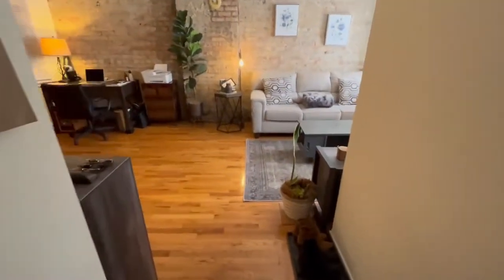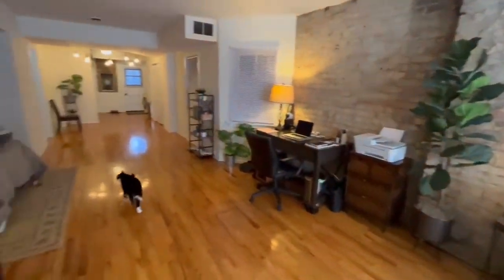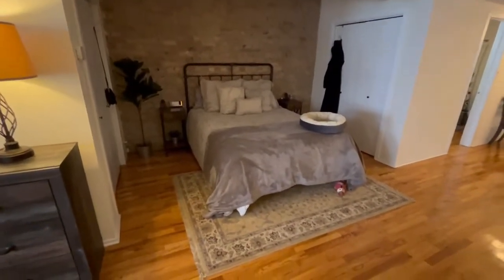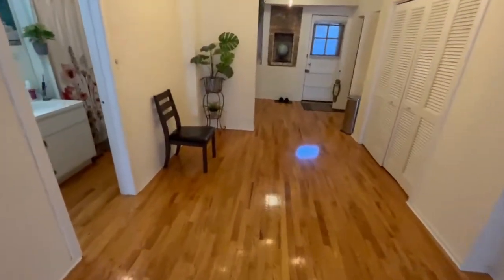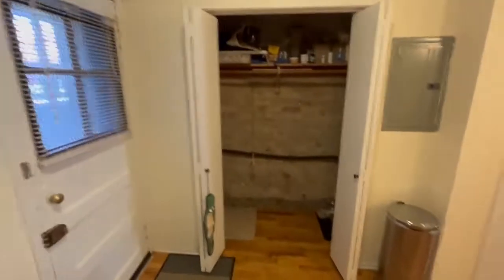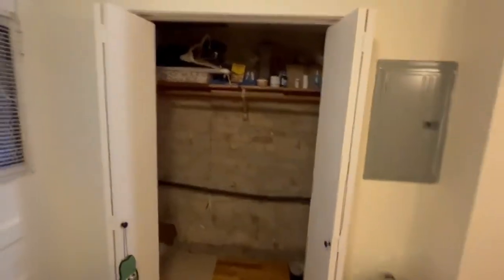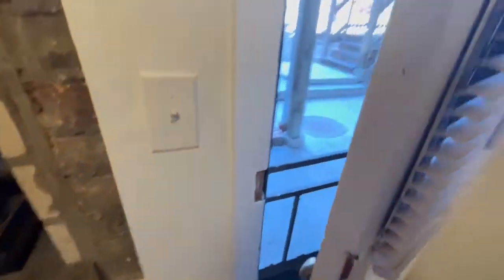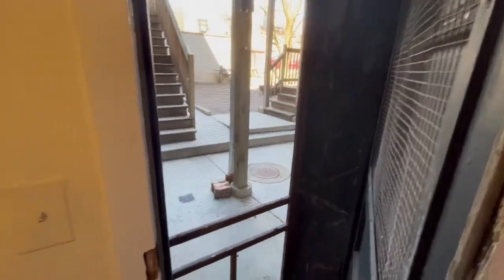2604 N. Racine G - HUGE 900 SQ Ft Garden Studio w/ Vintage Charm! Great LP Location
- Big loft style garden studio / vintage space / great Lincoln Park location
- 900 Sq feet of space - way too big to be a studio
- Ample closet space
- Vintage bathroom w/ solid water pressure
- Eat-in kitchen w/ good cabinet space

Great corner building @ Racine & Wrightwood in the middle of Lincoln Park. Building is across the street from a Starbucks, a short walk to DePaul or the El train.

Shared amenities include:
- Hardwood floors
- Large back deck & shared yard area
- Laundry room in building
- Assigned building engineer

ICM Properties Inc. is a professional management company since 1966.

24 hour emergency call center.

NO SECURITY DEPOSIT!

Racine & Wrightwood

Call ICM Properties, Inc. for details or to arrange a showing @ 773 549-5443

To see a list of other ICM properties in your price range go to our